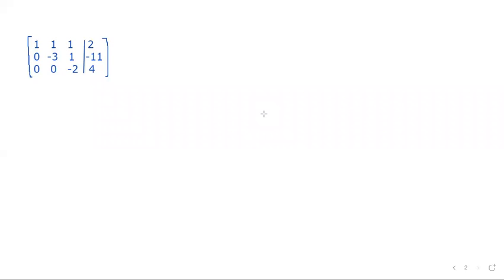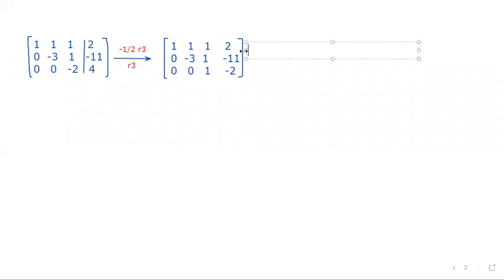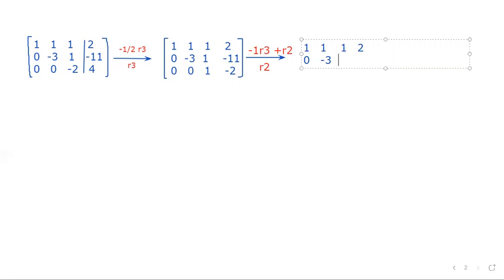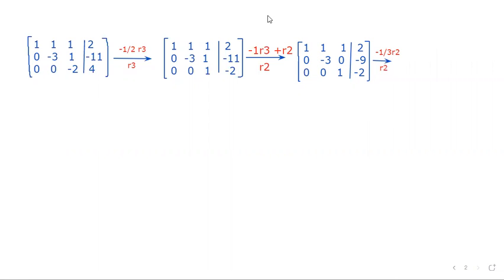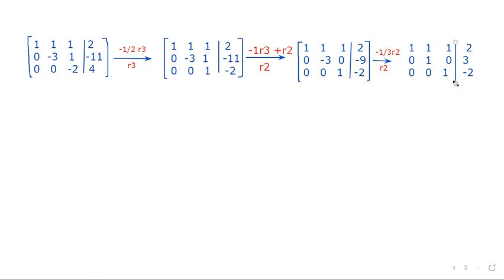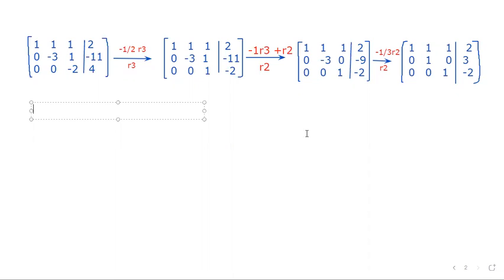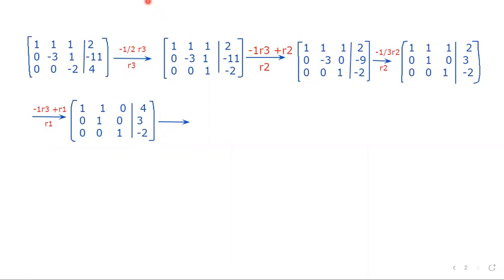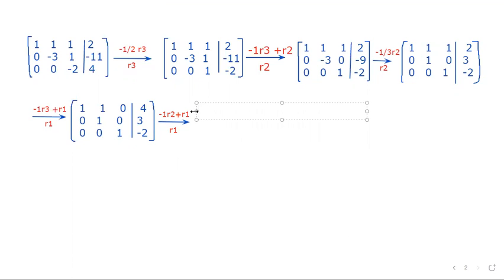Pt 2. Using Gauss-Jordan Elimination to solve a linear system/matrix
Remember, when we use the Gauss-Jordan method, we reduce our matrix down to reduced row echelon form (RREF) instead of row echelon form. Use in conjunction with your class notes